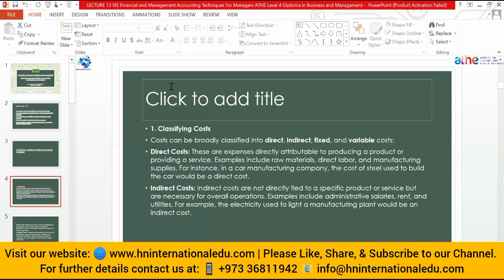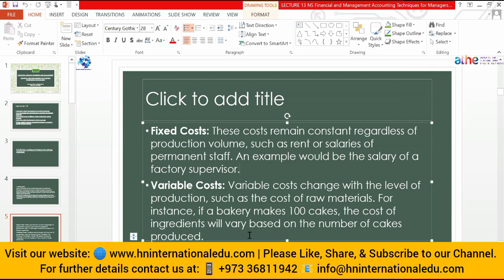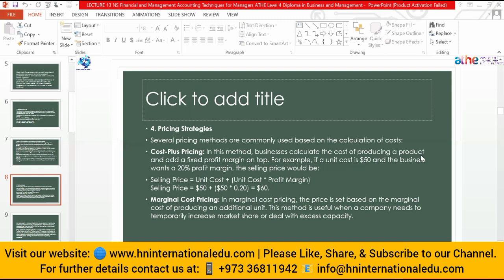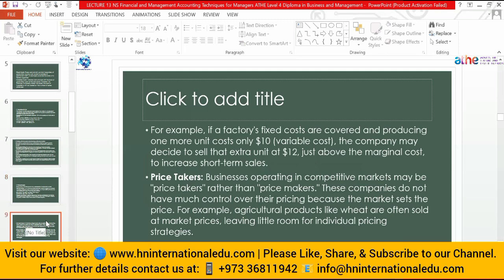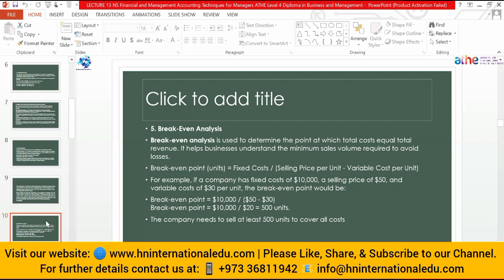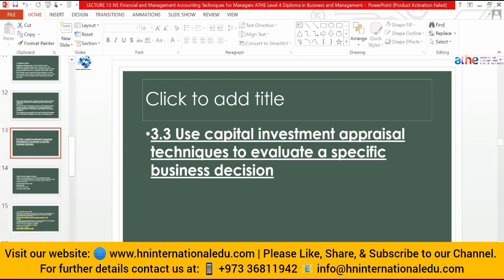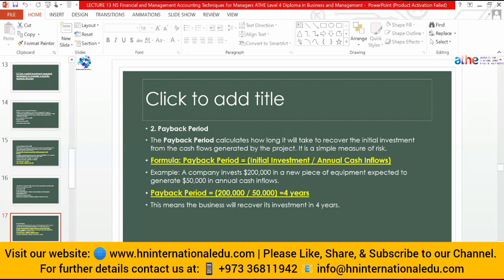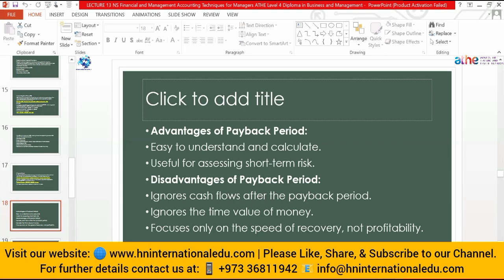Financial and Management Accounting Techniques for Managers Lecture No. 11 B3 ATHE Level 4 Business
➤ MBA
➤ MSc. Information Technology
➤ Accounting
➤ Business & Management
➤ Computing
➤ Coaching & Mentoring
➤ Education & Training
➤ Health & Social Care
➤ Law